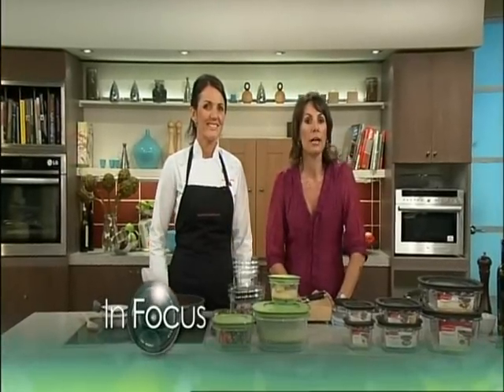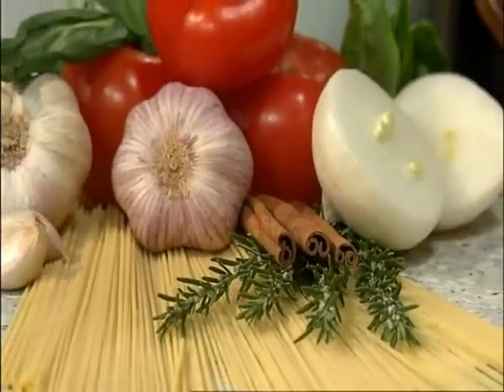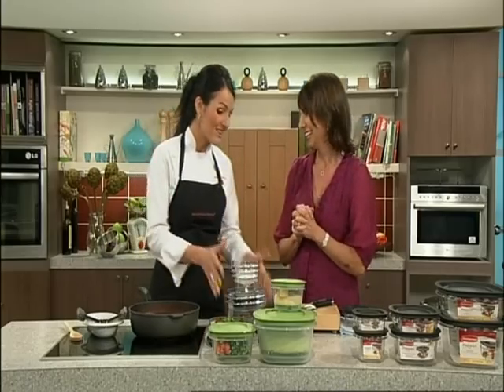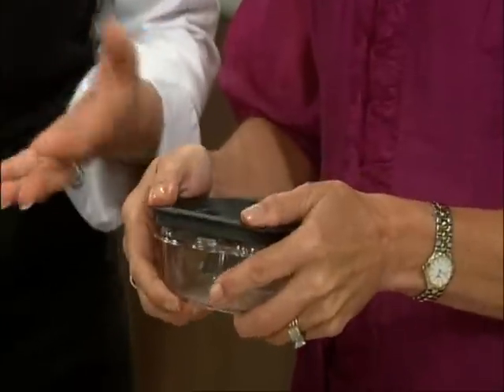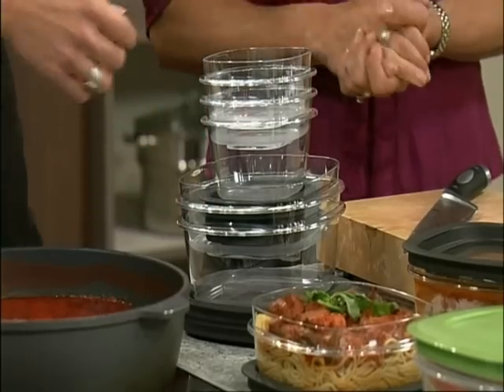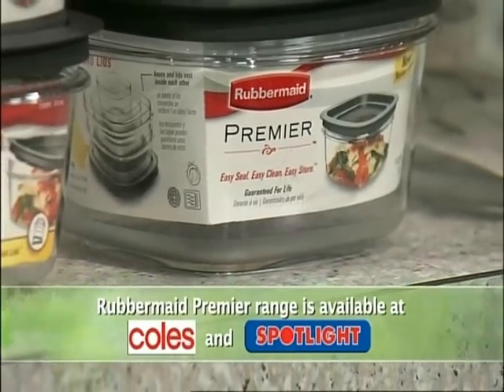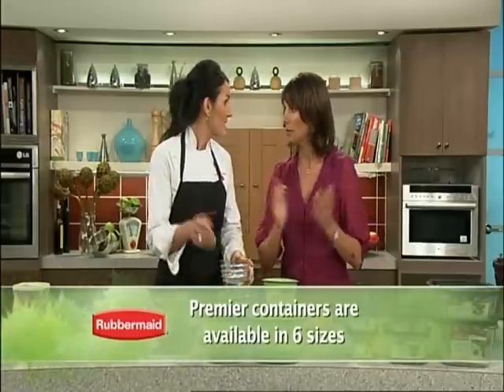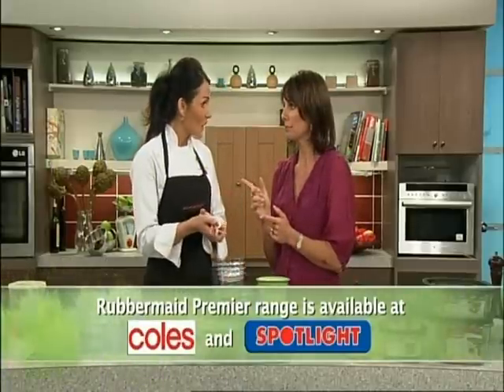Rubbermaid Premier Range Infocus Advertorial 9am Show with David and Kim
Featuring Rubbermaid Premier Food Containers and Dominique Rizzo